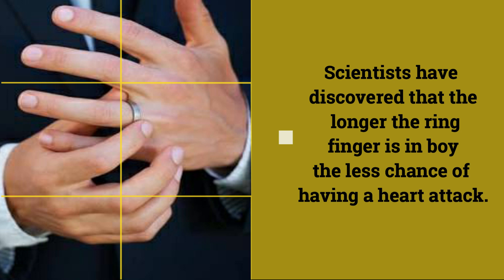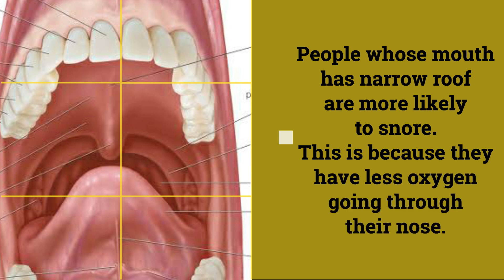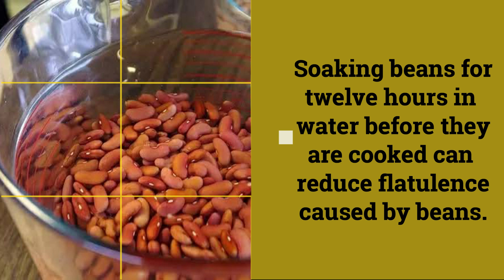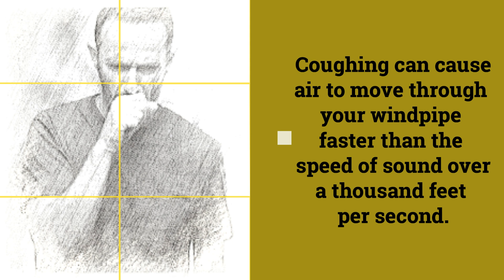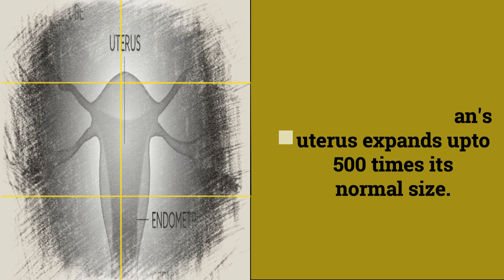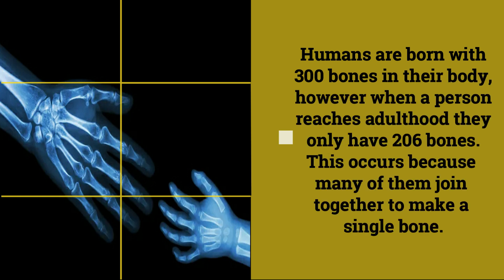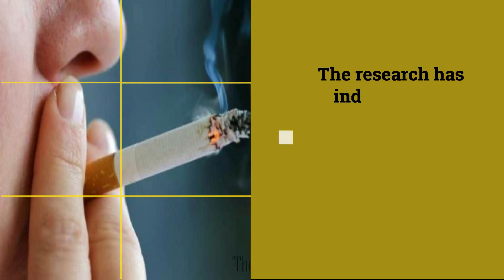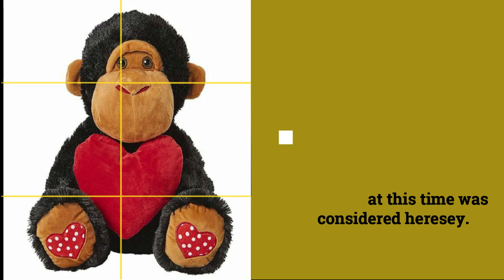Facts about Human Body for general knowledge - Bright Side of our body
Our human body is full of miracles,  what our body is capable of and how to maintain it for better result about health.